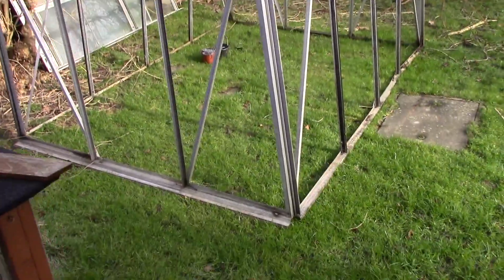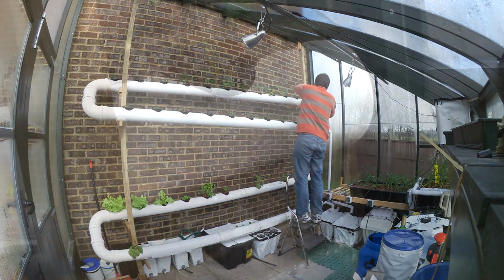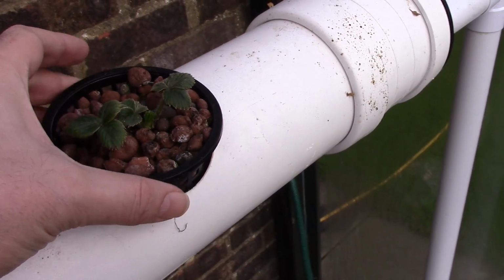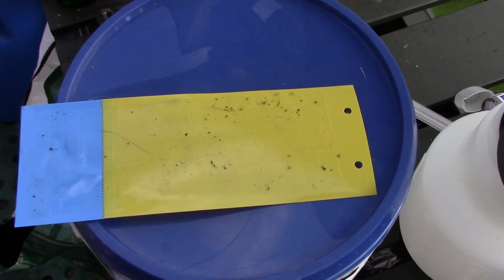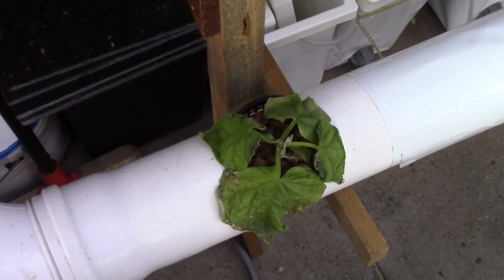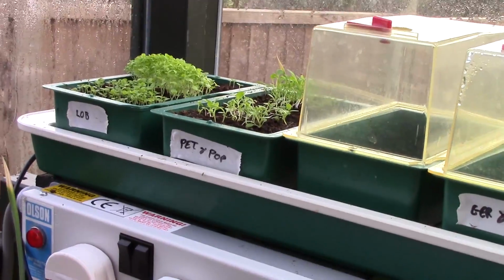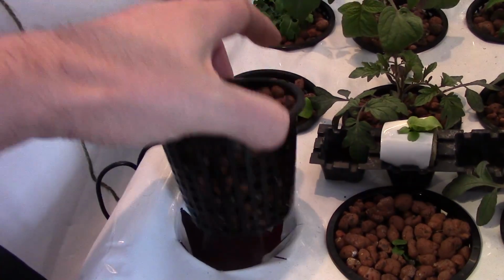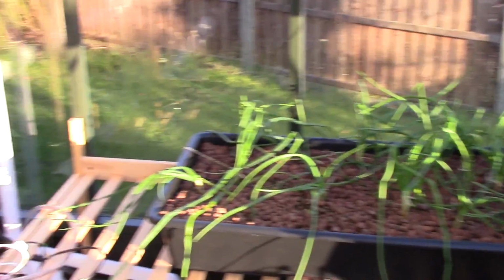Hydroponic Greenhouse Update - Sunday 15th February 2015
It's been a couple of weeks, so it's time for a quick update on how everything is growing in the greenhouse.